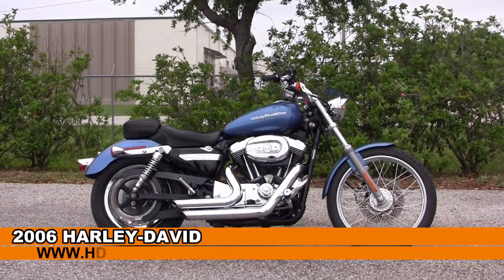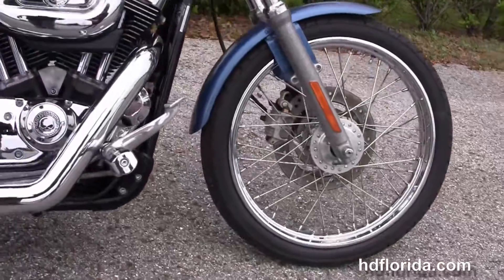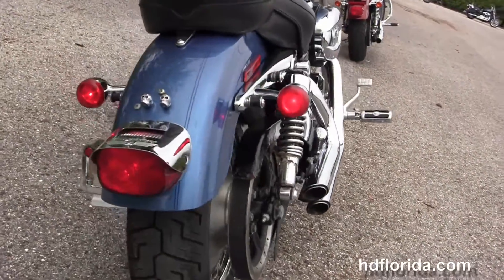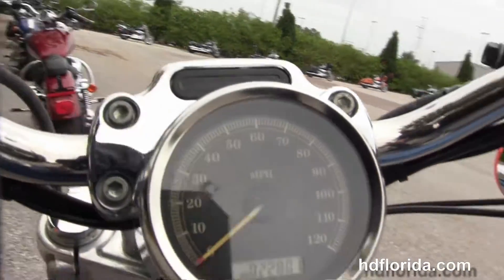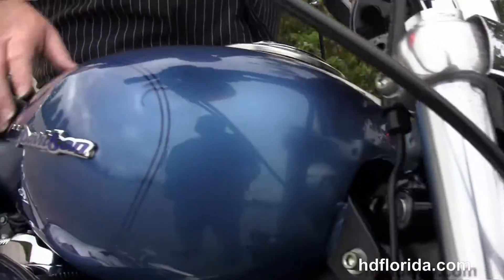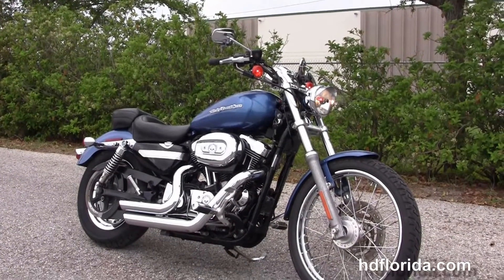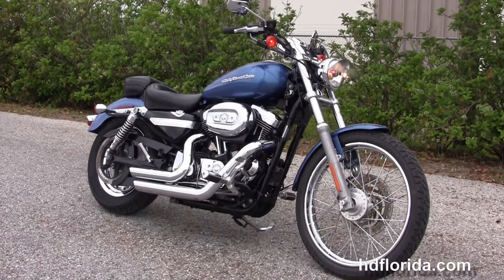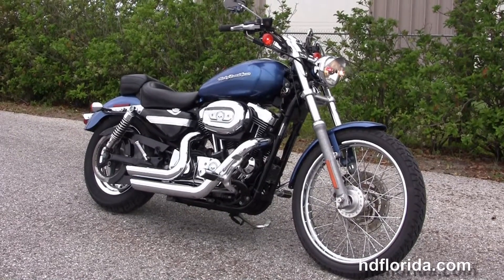Used 2006 Harley Davidson Sportster 1200 Custom Motorcycles for sale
For more information on Price, Colors, Specs and Reviews

Featuring: Blue- Upgraded Pegs, Upgraded Exhaust, Upgraded Air Cleaner, Additional Docking Hardware, Upgraded Seat, Upgraded Grips, Upgraded Visor (accessories and options total over $2500)

Tampa
Stock#  T151153C